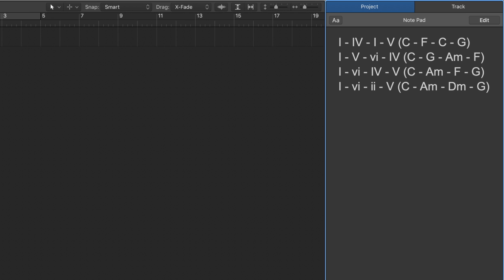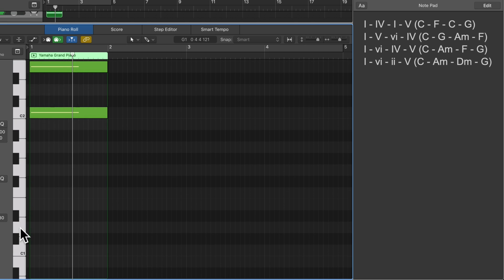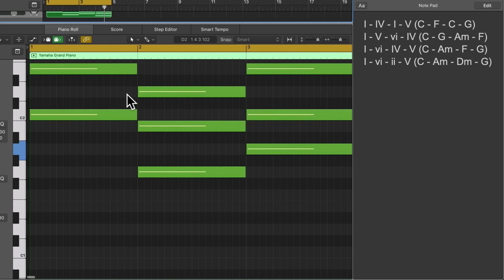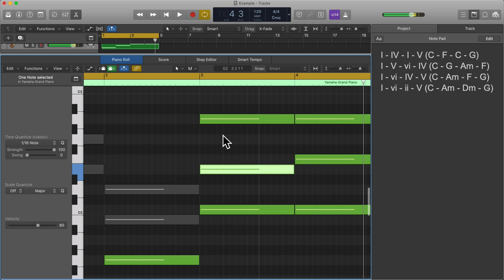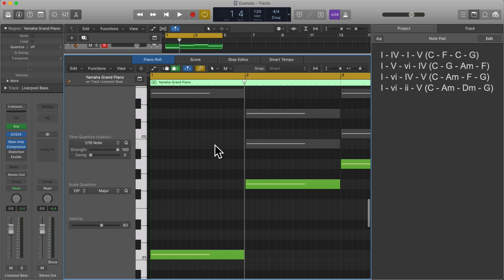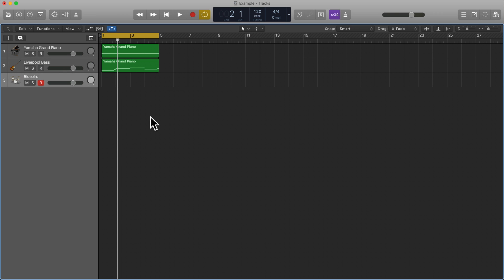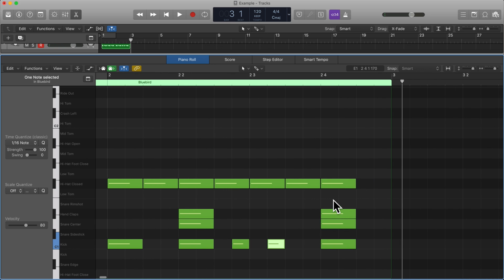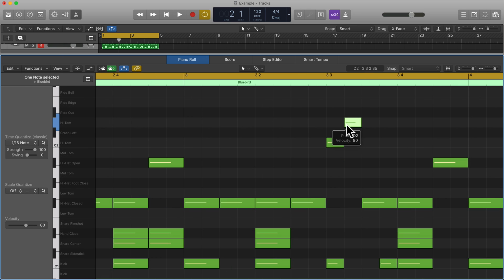How to Write Chords, Bass Parts and a Drum Beat | Songwriting and Music Production Basics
This Music Production 101 course will cover the basics of Music Production + Songwriting, including:

✅Writing Chords
✅Writing Drum Beats
✅Writing Basslines
✅How to write a Melody
✅How to Arrange your Song
✅An Overview of Mixing and Mastering

We show all of these examples in Logic Pro, but the skills and techniques we teach are applicable for all Digital Audio Workstations.

In this Songwriting and Music Production basics video, I teach you some essential tips and techniques for writing chords, bass parts, and also how to quickly program in a drum beat.

Cheers,
Tomas.